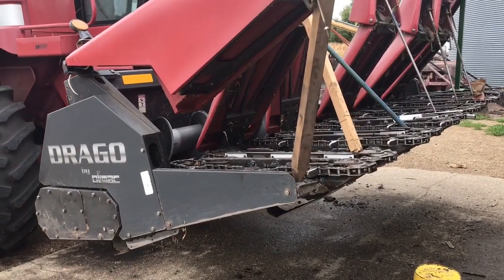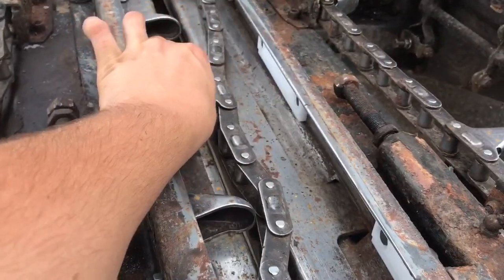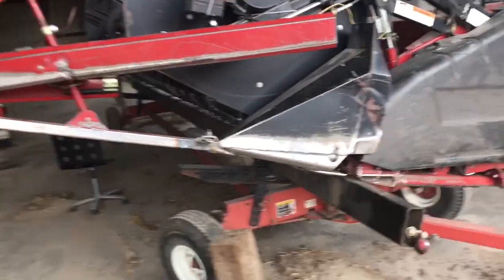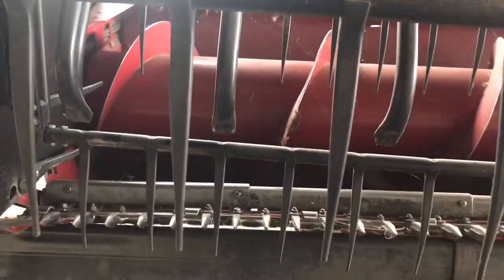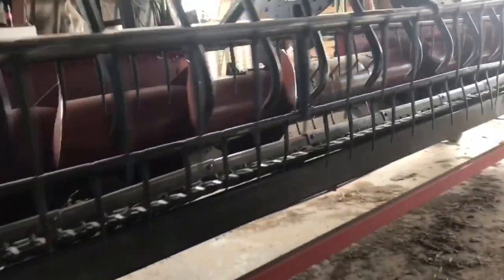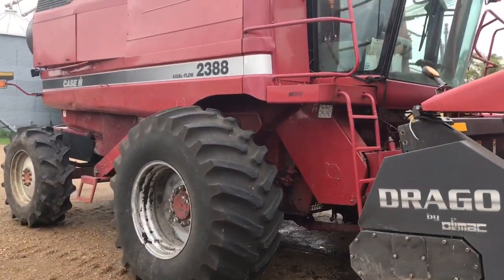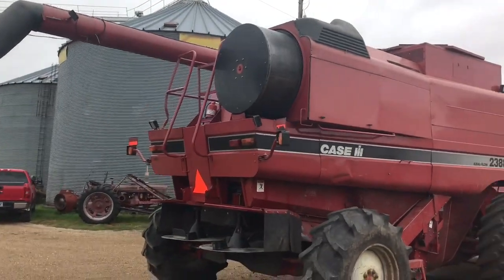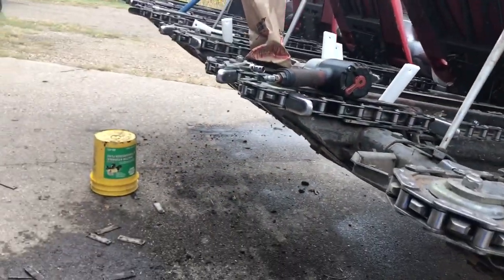Wrapping Up Harvest18 Prep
We are wrapping up all the equipment preparation. Harvest18 will start whenever it stops raining.